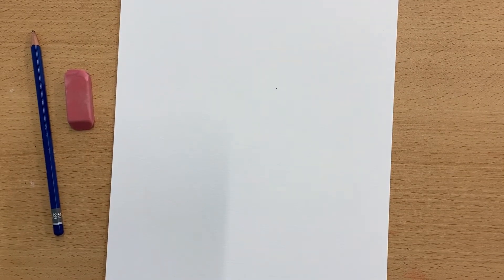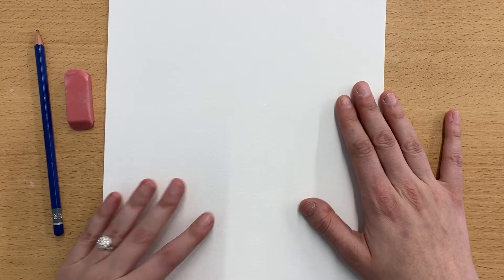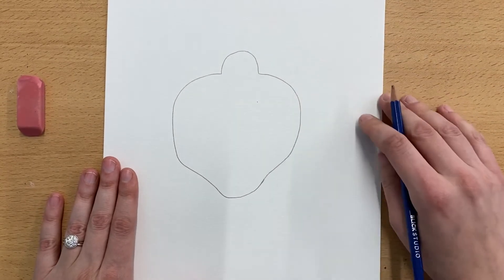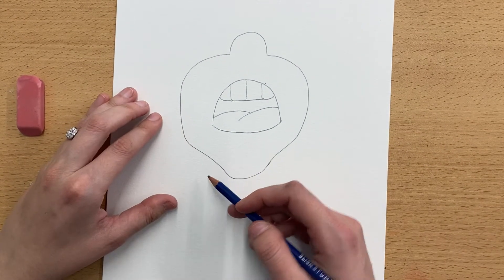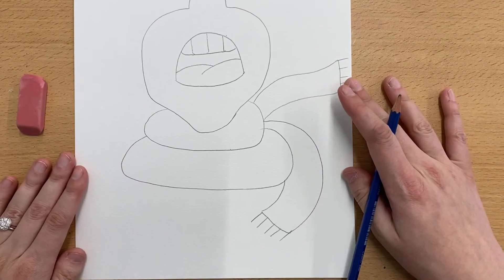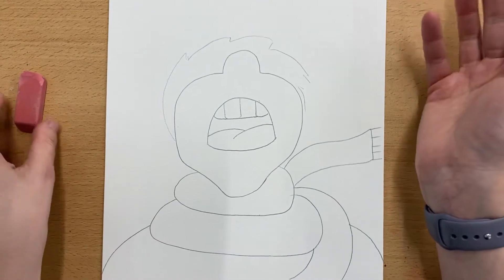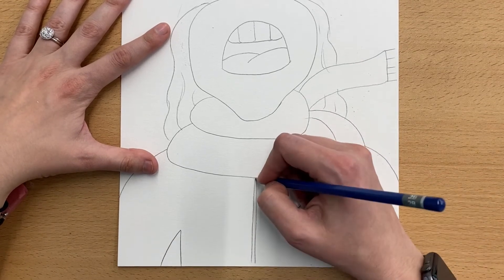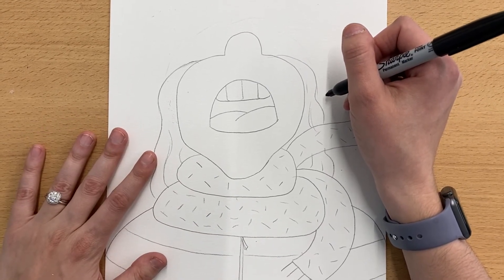Catching Snowflakes Lesson 1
Lesson 1 of the Catching Snowflakes project for 3rd grade.